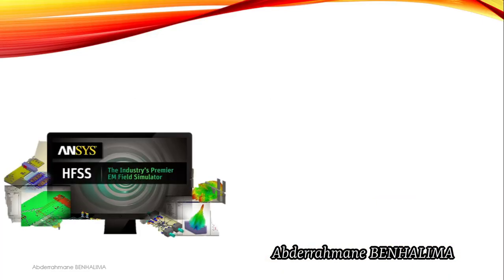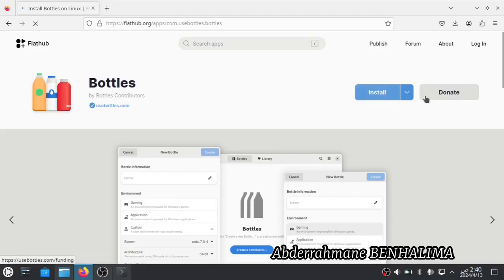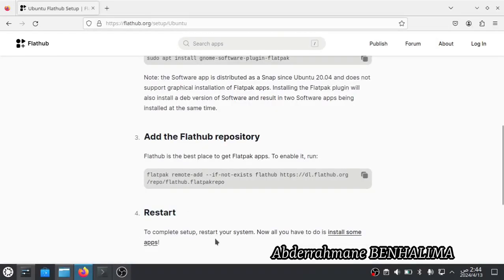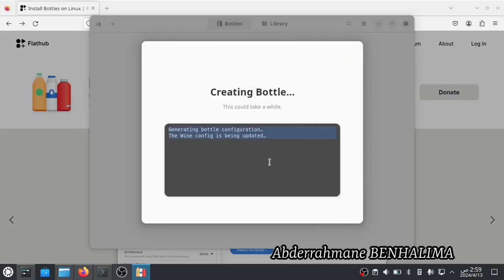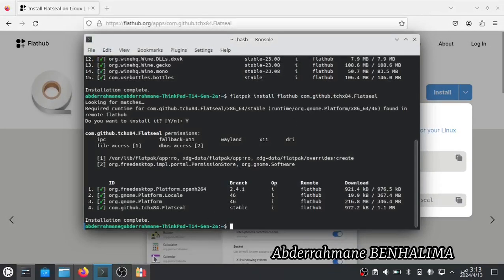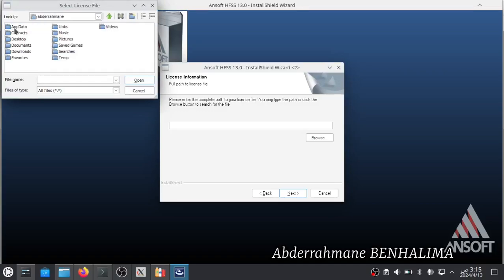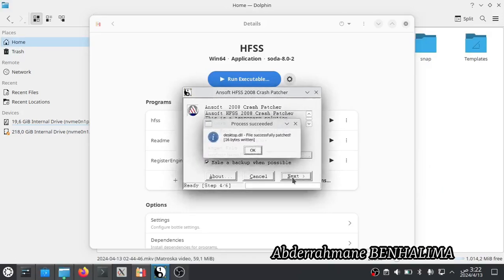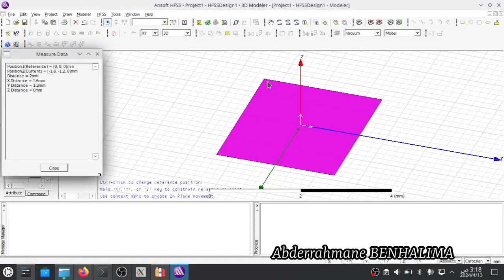How to Install Ansys HFSS on Any Linux Distro Using Bottles: Step-by-Step Guide!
In this video, I’ll guide you through the process of installing HFSS software on any Linux distribution using Bottles. This step-by-step tutorial will help you get HFSS up and running smoothly on your Linux system.

مرحبًا بكم في قناتي! في هذا الفيديو، سأرشدكم خلال عملية تثبيت برنامج HFSS على أي توزيعة لينكس باستخدام Bottles. سيساعدك هذا الدليل خطوة بخطوة في تشغيل HFSS بسلاسة على نظام لينكس الخاص بك.

الهاشتاجات

Bienvenue sur ma chaîne ! Dans cette vidéo, je vais vous guider à travers le processus d’installation du logiciel HFSS sur n’importe quelle distribution Linux en utilisant Bottles. Ce tutoriel étape par étape vous aidera à faire fonctionner HFSS sans problème sur votre système Linux.